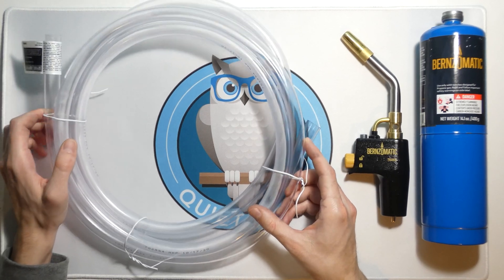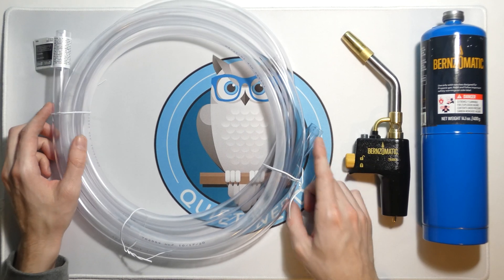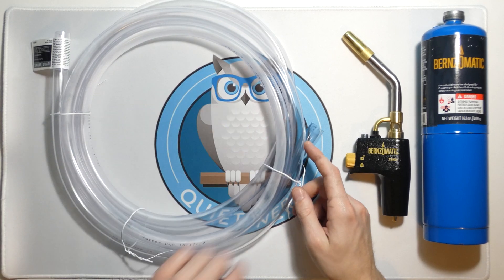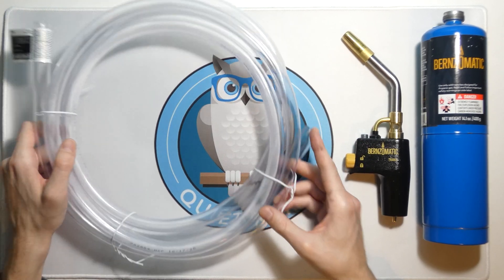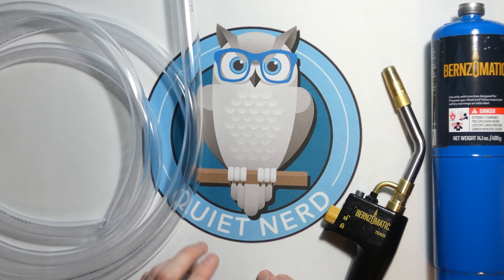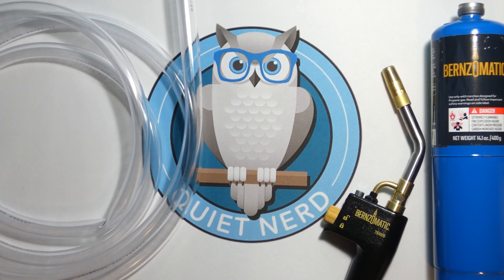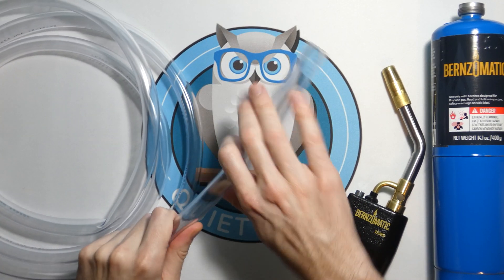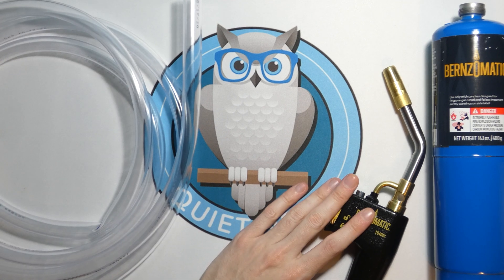Propane "Plasma" Tube Experiment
Just a fun little experiment showing a propane flame traveling down clear tube
I think is looks pretty sweet :D

Know what your doing and weight the risks when ever working with fire. As fire can be dangerous.